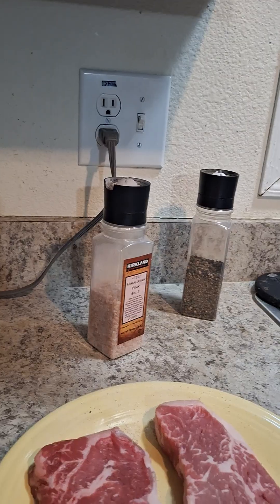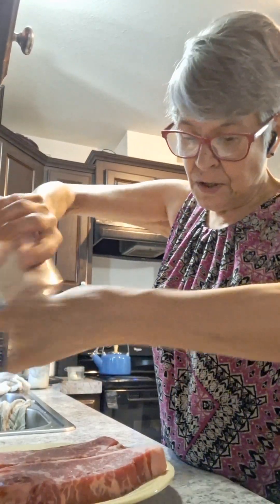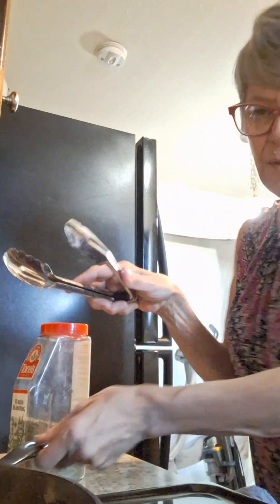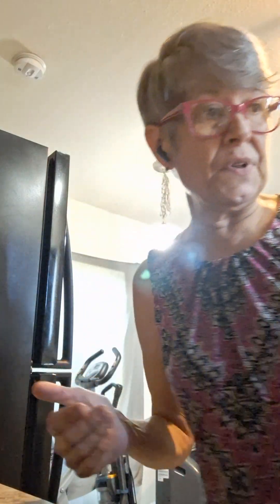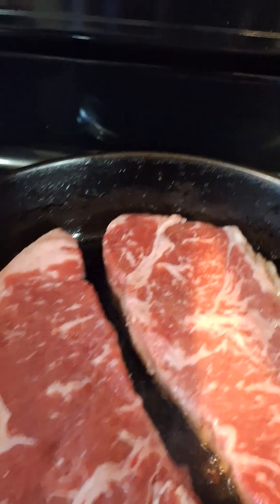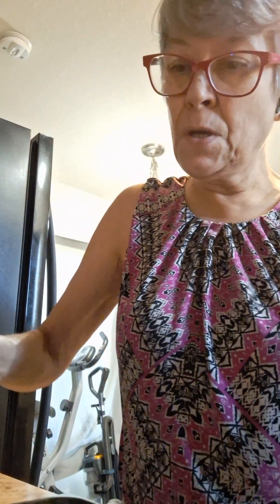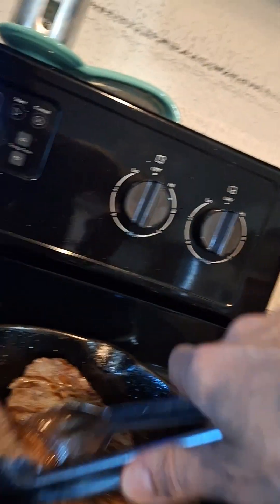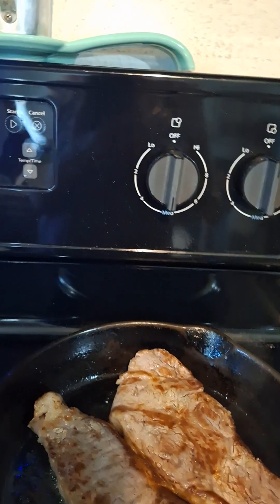Cooking The Perfect Steak